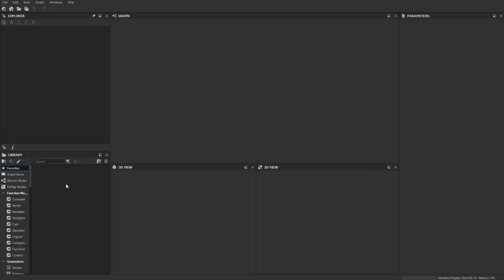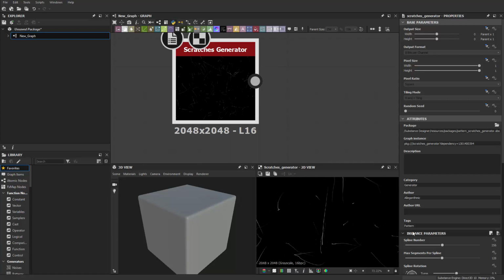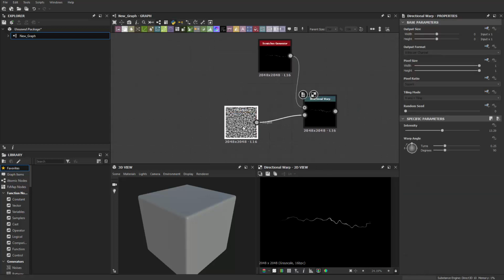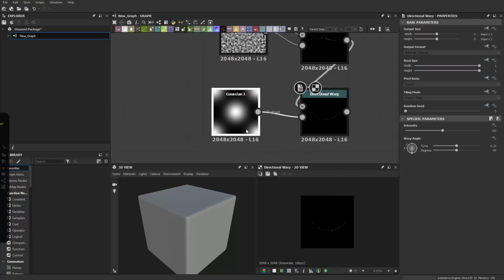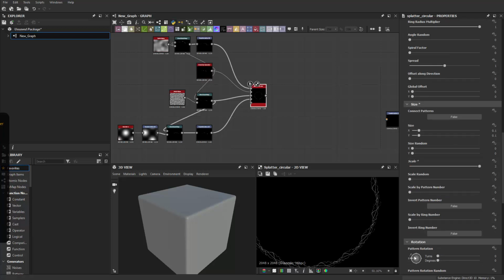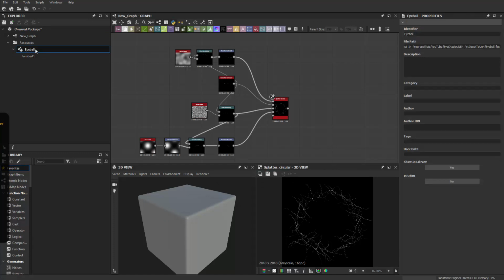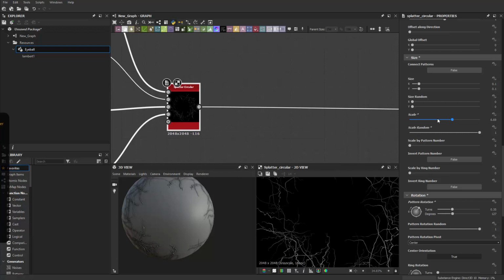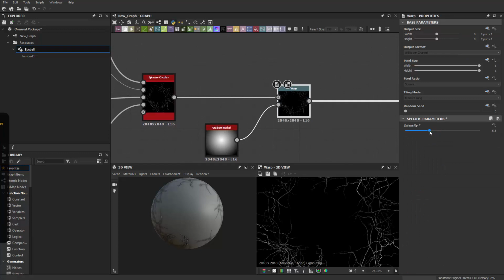Eye Creation for Game Engine 02 Vein Shape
Eye, Charcter, Unreal, Substance, Eye shader